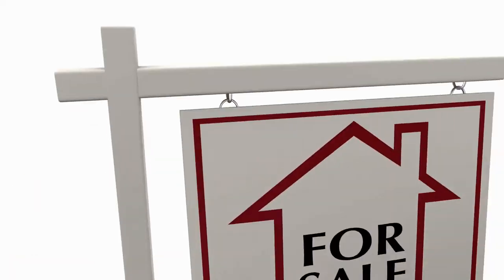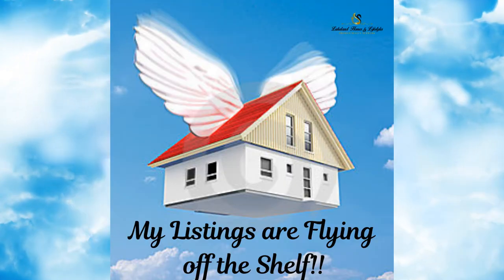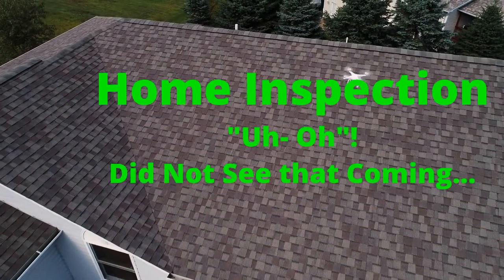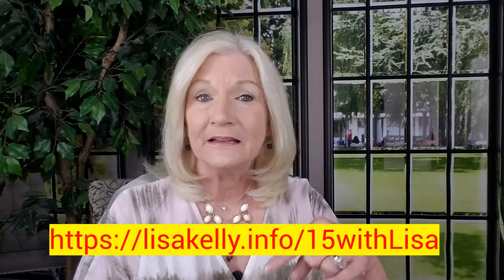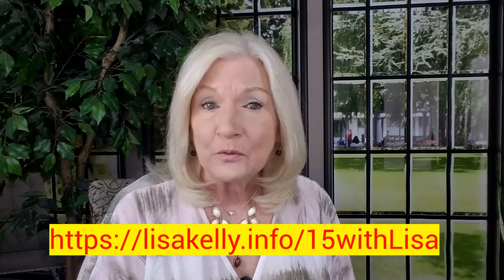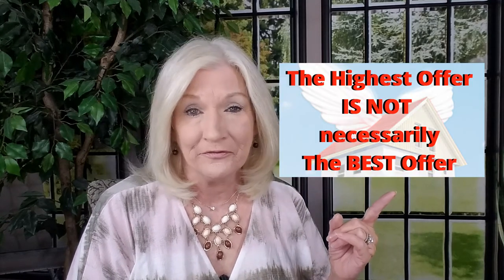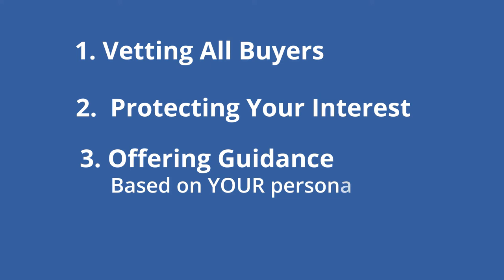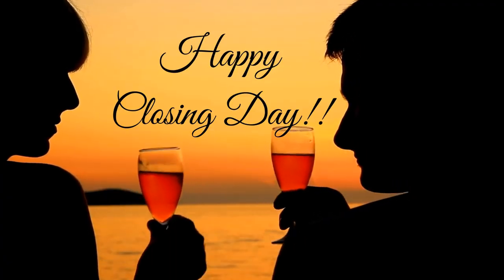Tips For Selling Your Home- And Actually Close!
In this Video I talk about why real estate  purchase contracts may not make it to closing AND what you can do to avoid the pitfalls and have a successful sale.

 ☀️NO Selling, NO pressure, Just answers to Your questions and Your Options!!